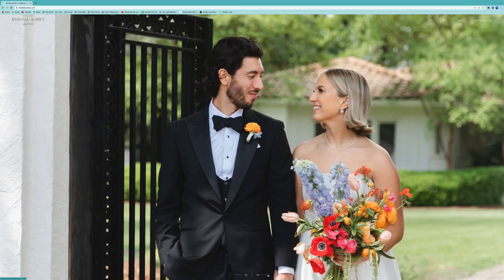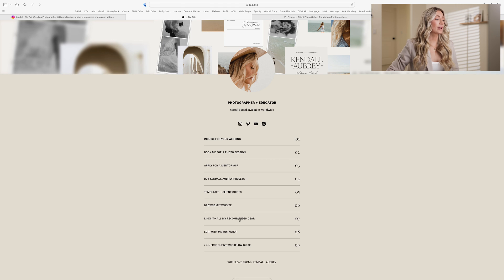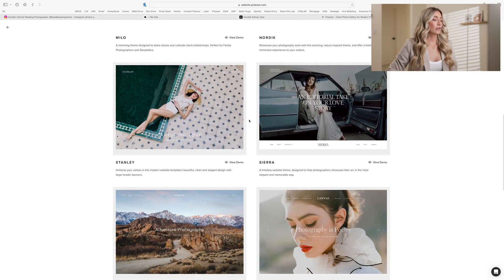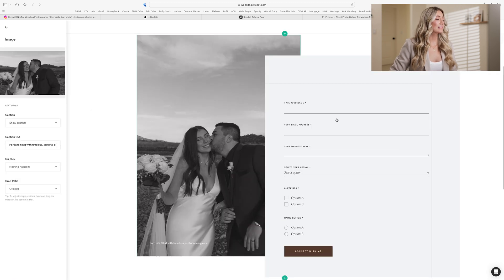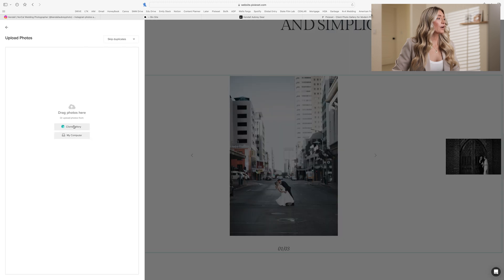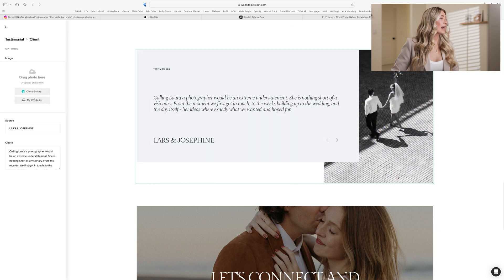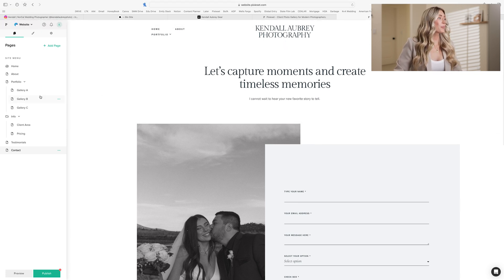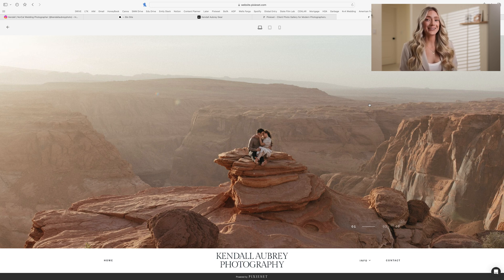Pixieset Tutorial: Build Your Photography Website in 10 Minutes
This video is for new photographers who have yet to build a website or maybe a photographer looking for an easier and more cost effective way to book their dream clients.

I meet so many photographers who think building their website will be a huge undertaking, expensive, or something only for a web designer. In this tutorial I will show you how simple, beautiful, and FREE your website can be using Pixieset.

- Share, deliver, proof, and sell online with beautiful client photo galleries. Start on a Free account with 3 GB, plus receive 250 MB of bonus storage.